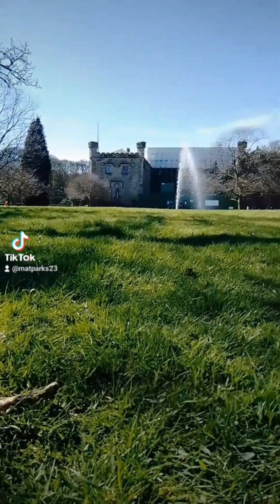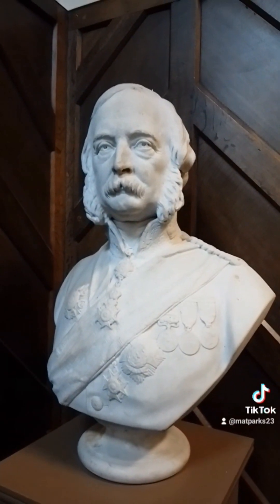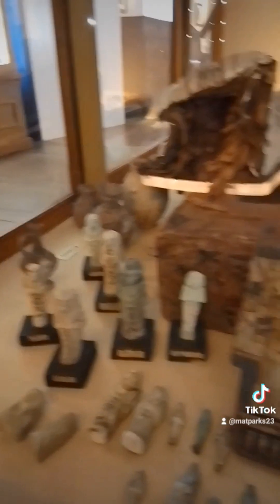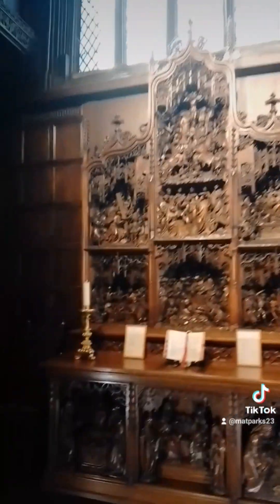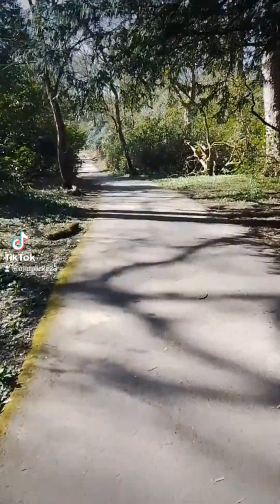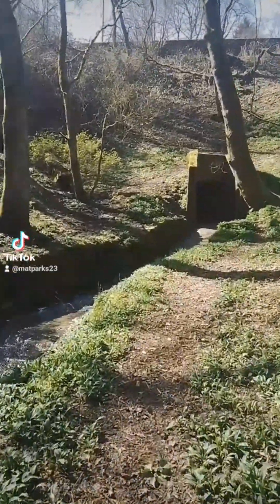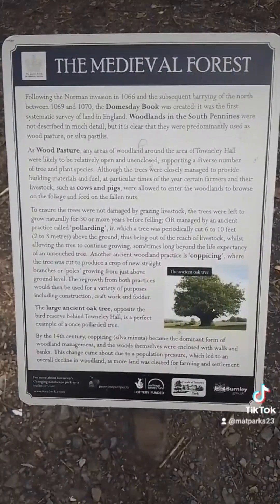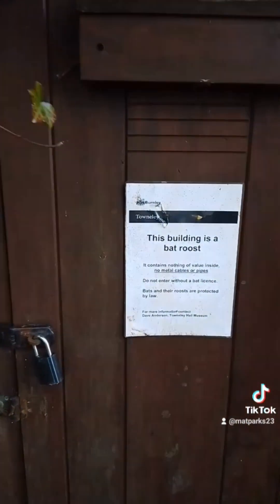The Ghost Stories of Towneley Hall. Towneley Park. Burnley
Towneley Hall is one of the jewels in Burnley and dates back many Centuries. The building itself standing in its present location since the 14th Century.

For over 500 years it was the home of the Towneley family until the bloodline ran out, and the Hall, Park and grounds were given to the Burnley Corporation around 1902.

Naturally this ancient building has seen its own share of ghost stories and folklore be told over the centuries. This is a quick look at some of them.